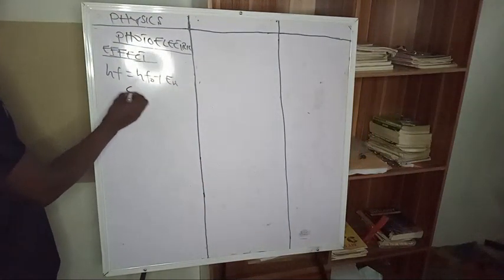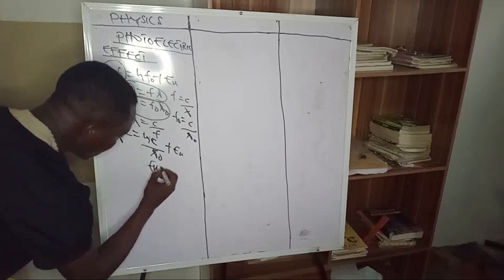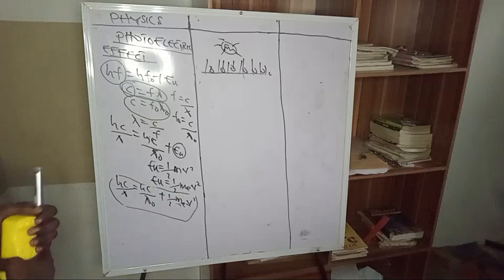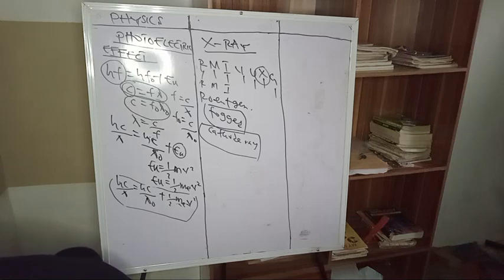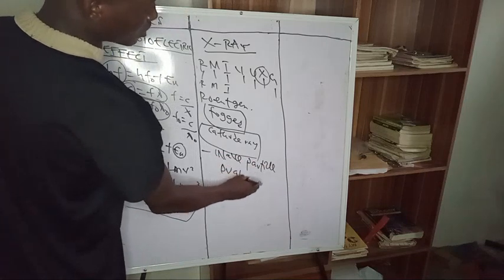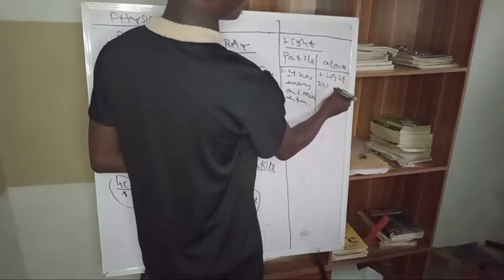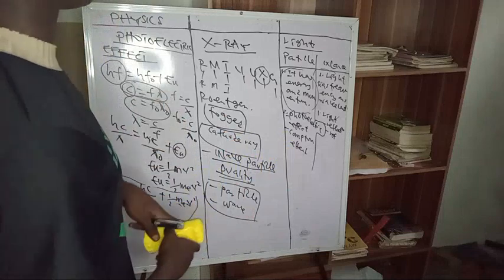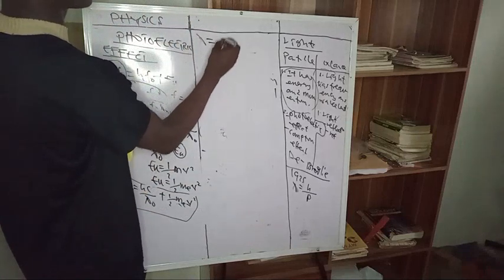PHOTOELECTRIC EFFECT PT2 (ATOMIC PHYSICS)